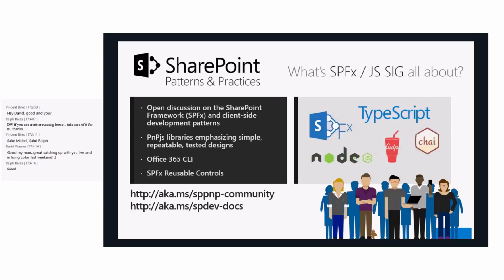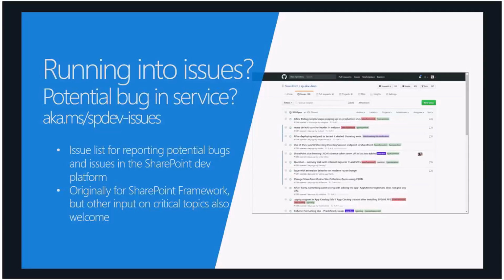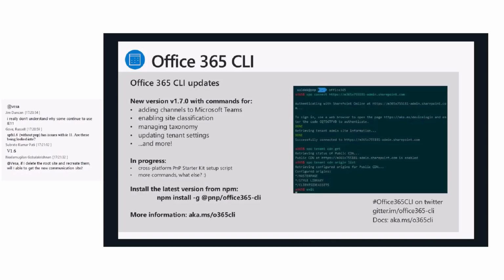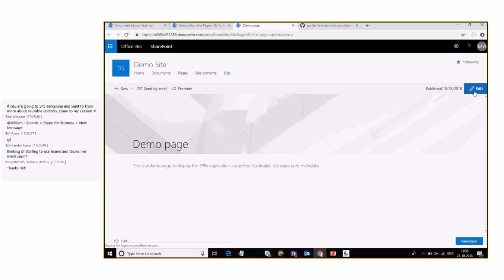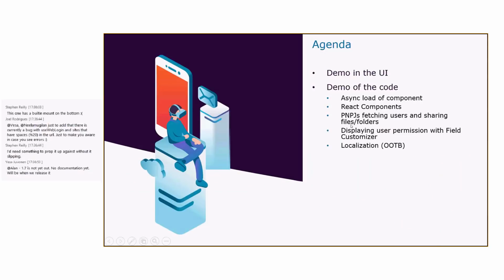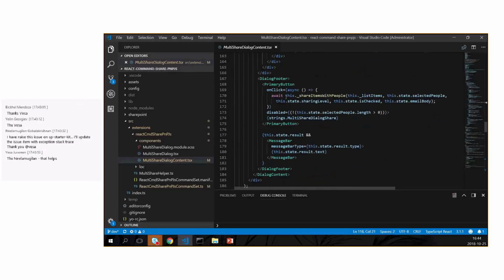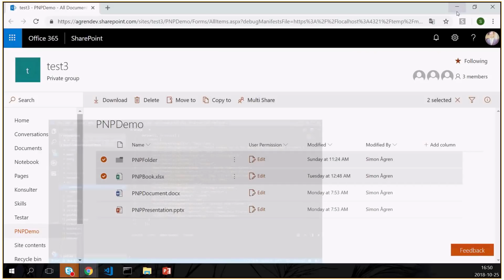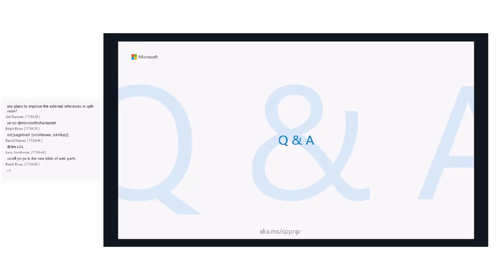SharePoint PnP - SPFx and JavaScript community call - 25th of October 2018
Recording of SPFx and JavaScript development in SharePoint Community Call from 25th of October. Topics include updates from SharePoint engineering on SPFx, latest on PnP JS Core, Office 365 CLI and Reusable SPFx controls.

Demos:
- Vipul Kelkar – SPFx extension to display dynamically the core metadata of a Site Page
- Simon Ågren – SharePoint Framework List View Custom Action to multi-share files (using PnPjs)